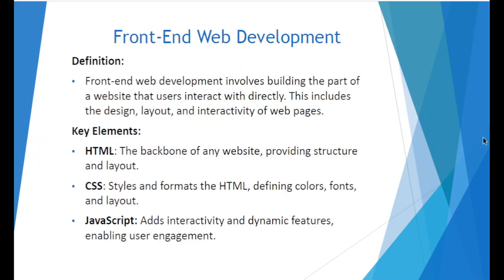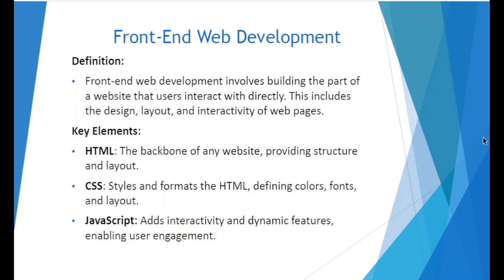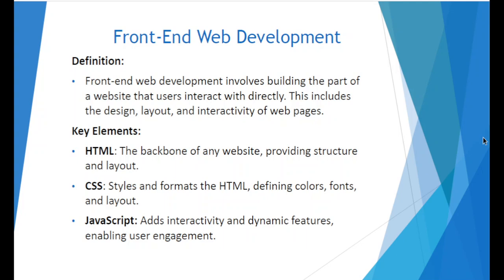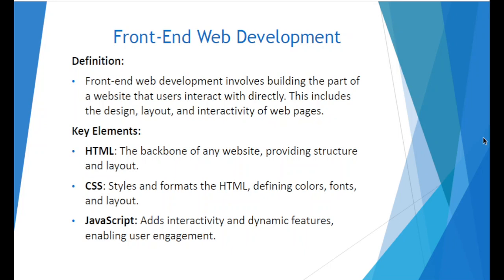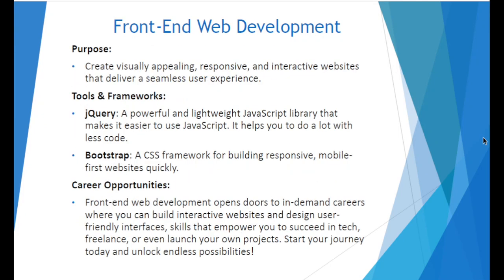#1 (Introduction to Front-End Web Development) - Intro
Welcome to the world of front-end web development! In this video, we’ll introduce you to the essential skills you need to start building interactive and visually appealing websites.